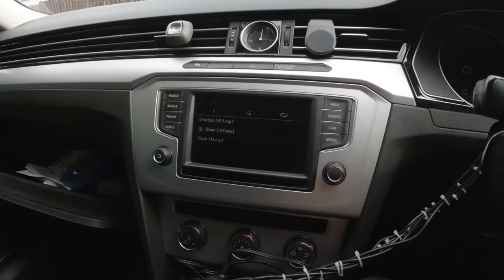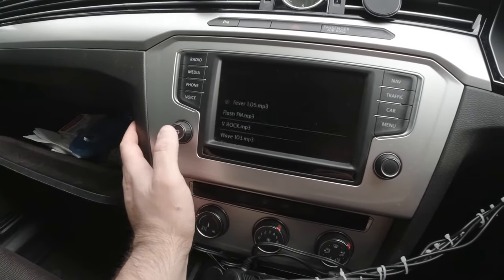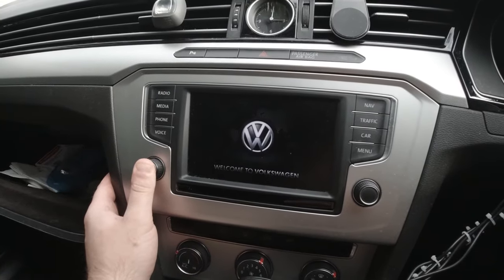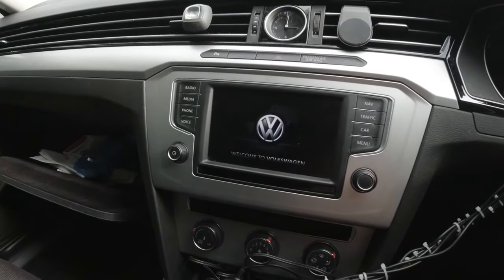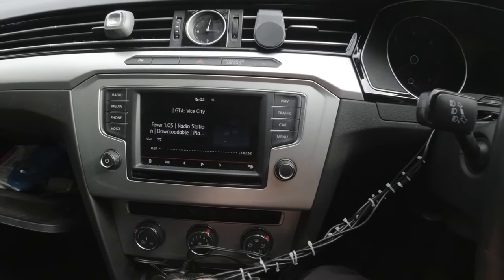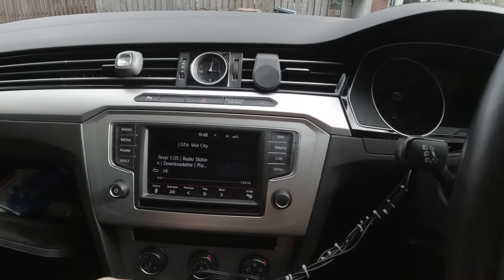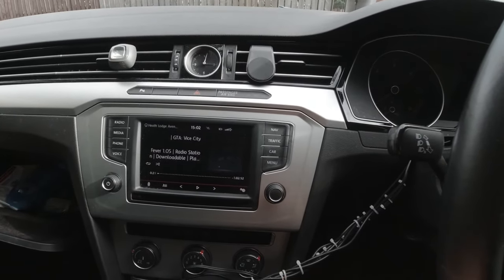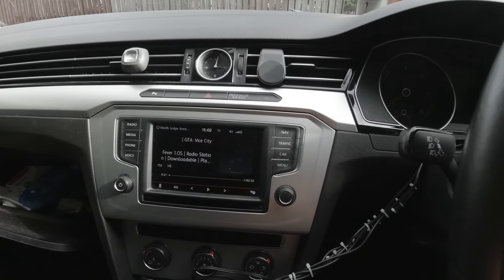How to HARD RESET VW Infotainment System in 10 seconds - Passat B8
Instructions:
Press and HOLD (for around 10 seconds) 'ON/OFF' button and voila ;).

If infotainment system in your VW Passat B8 gets stuck or some of the on-screen buttons are not working or in general the screen is completely unresponsive - try this simple solution - it has worked on my Volkswagen Passat B8.